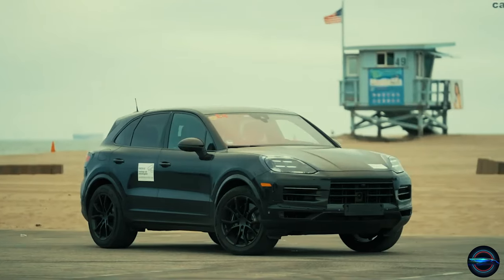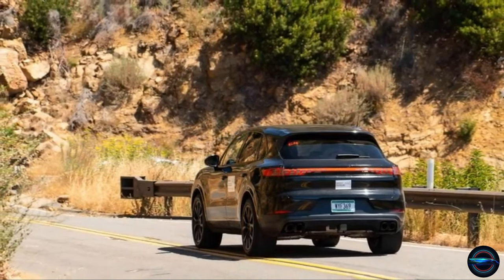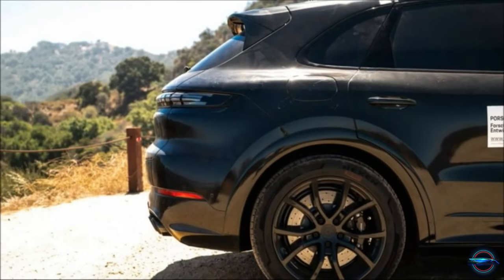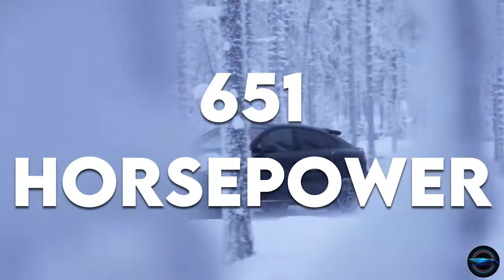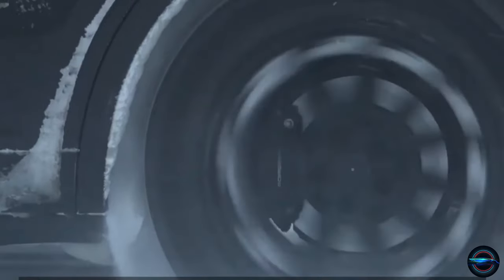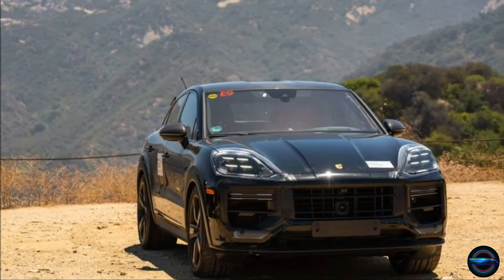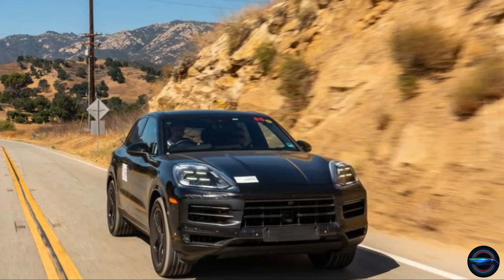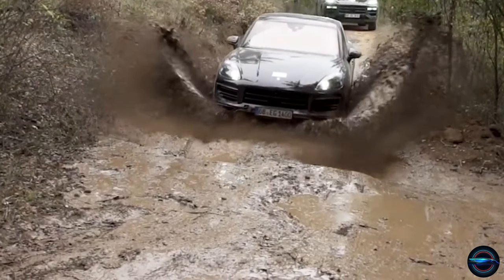You Won't Believe the New 2024 Porsche Cayenne: Ultimate Luxury Unveiled!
Discover the breathtaking 2024 Porsche Cayenne! This luxurious SUV offers the ultimate driving experience with sleek design, cutting-edge technology, and advanced driver assistance features. With multiple engine options, including a hybrid, and unparalleled responsiveness, the Cayenne is a symbol of prestige and excellence. Immerse yourself in the lap of luxury with its bold exterior lines, stunning interior, and state-of-the-art infotainment system. Prepare to be the envy of every driver on the road, as you explore the power, precision, and innovation of the 2024 Porsche Cayenne. Hit the road with confidence, knowing you're behind the wheel of a true masterpiece.

🔥 Don't miss out on our latest car content! 🔥

💡 Video Timestamps 💡
0:00 - Introduction